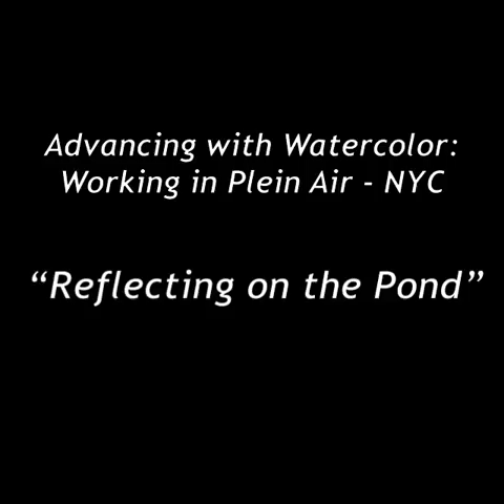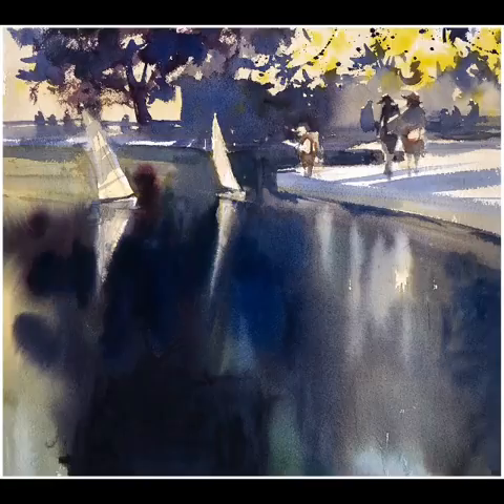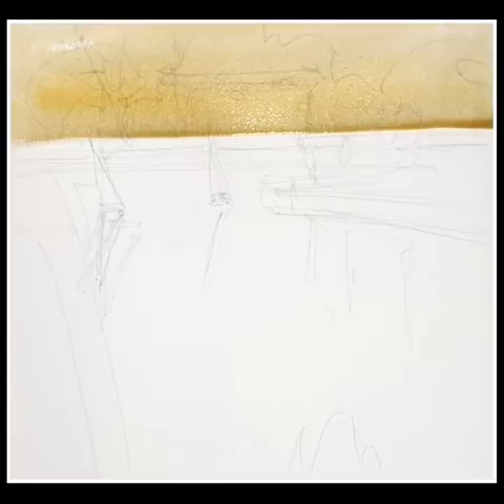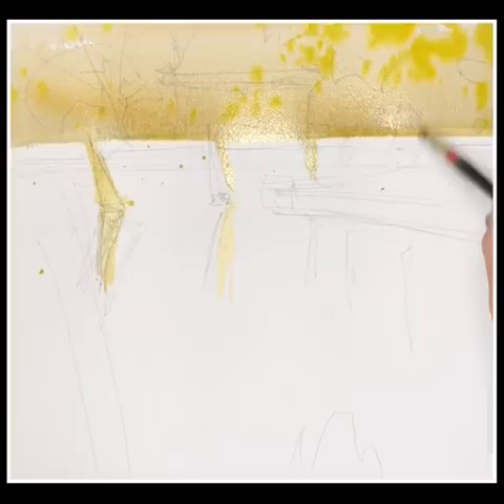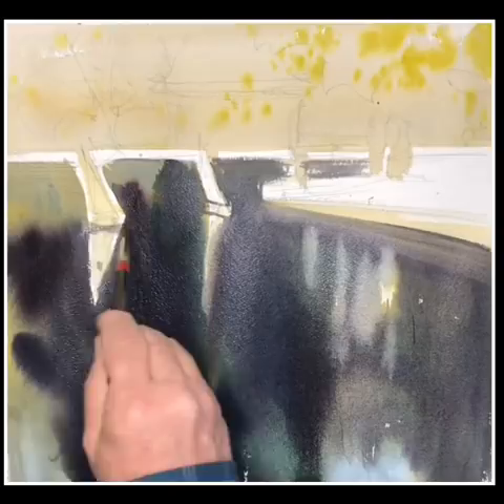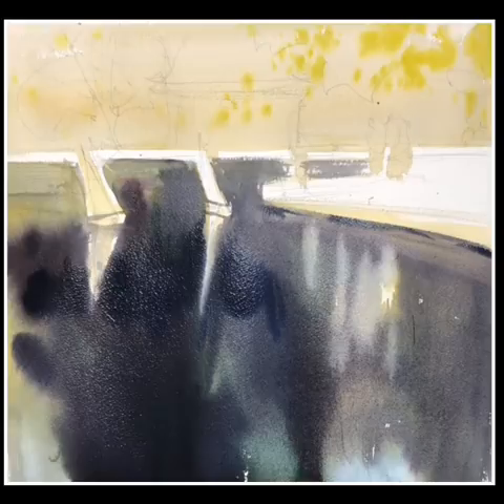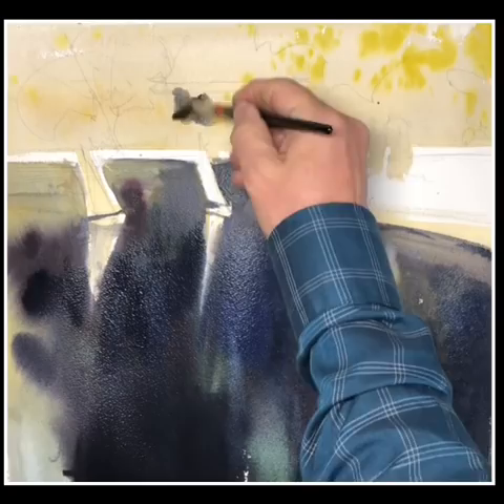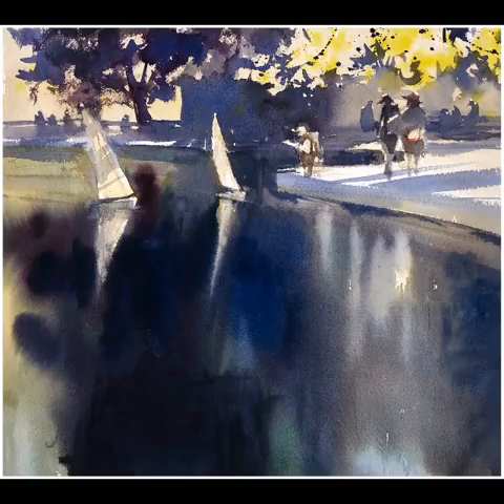Advancing with Watercolor: Working on Location - NYC "Reflections on the Pond"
This video was done after a week of plein air painting with watercolor in New York City. It is part of a series of videos featuring Central Park, Bryant Park, Times Square, and Dumbo park at the Brooklyn Bridge. The workshop lasted six days and each day was a new adventure .  In this video I  I try to describe my thoughts as I build the composition, some strategies that I use in deciding when to paint certain passages and how to work wet on wet.
In each video I will address some of the  challenges with each motive and ways to meet those challenges. Along the way I hope you experience the same thrill of working in the city of New York under an open sky that we did.

for liking this short video and particularly for your comments. They help me in planning my next series of videos...
Any questions you have please direct them to my contact page on my website, thanks